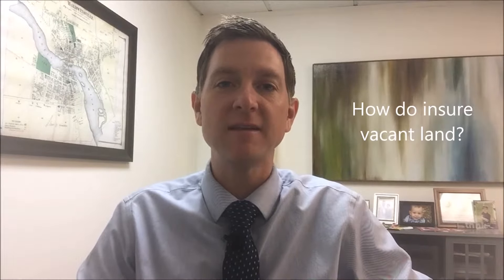How is vacant land insured?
Question #80 in the 100 insurance questions in 100 days series. By Steve Ladd of Horan Companies, Inc. in Baldwinsville, NY.

136 E. Genesee St.
Baldwinsville, NY